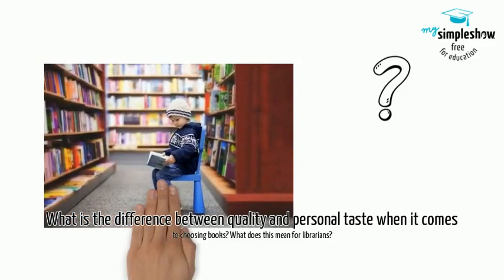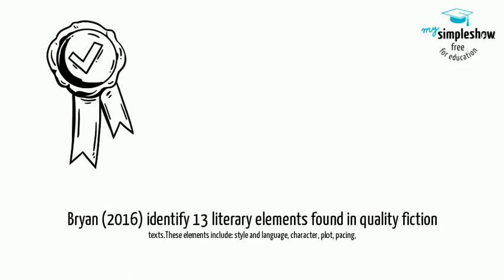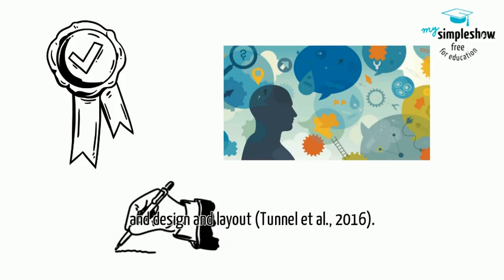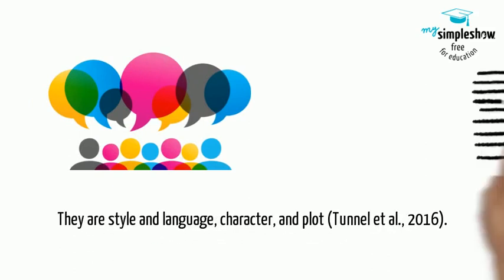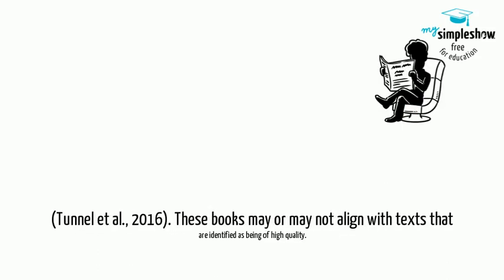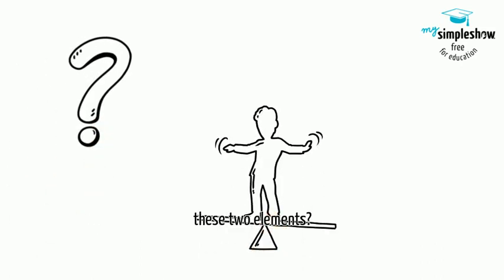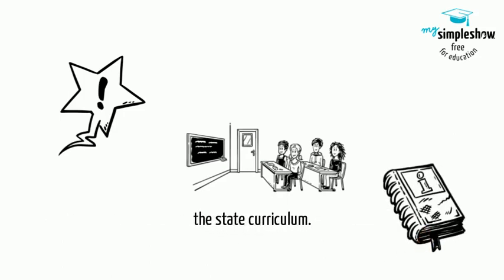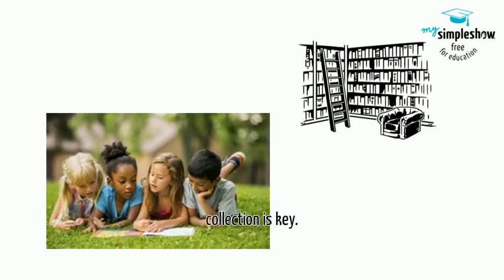Quality vs. Taste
INFO 5420 Group C